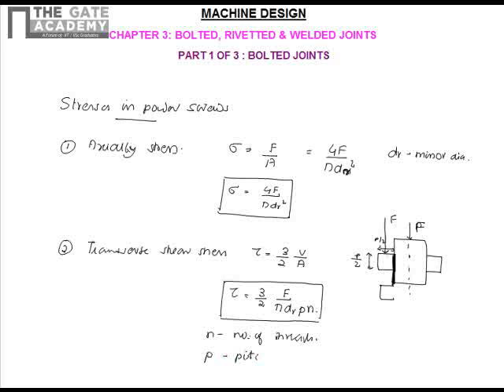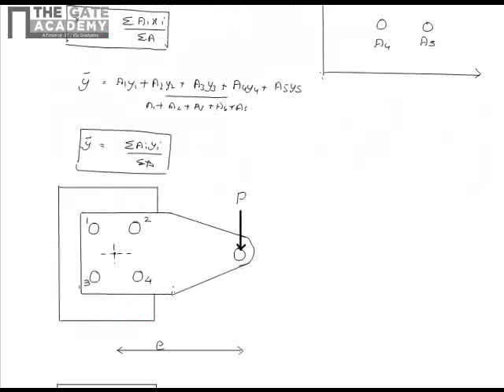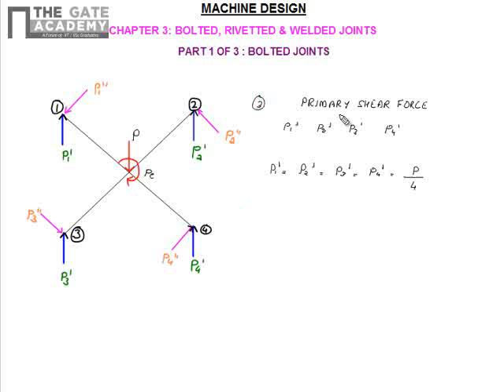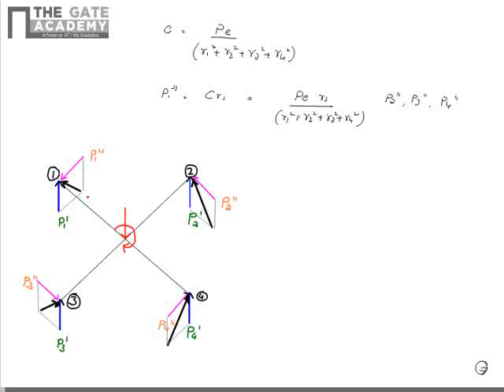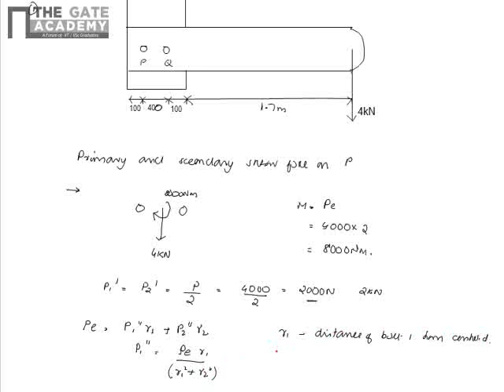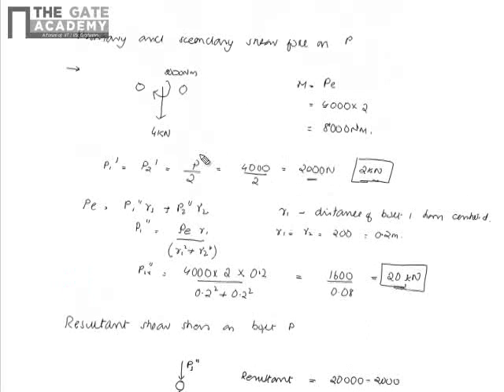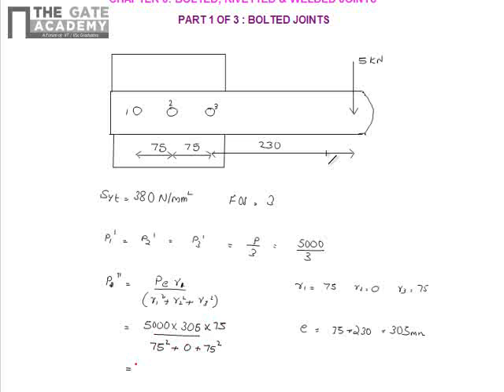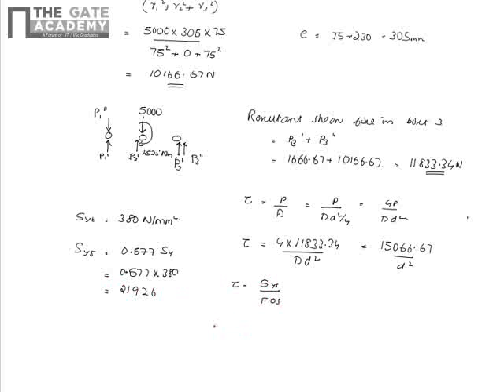2 design of joints